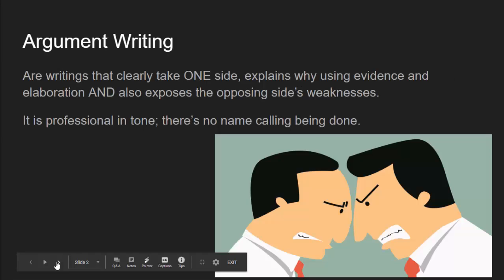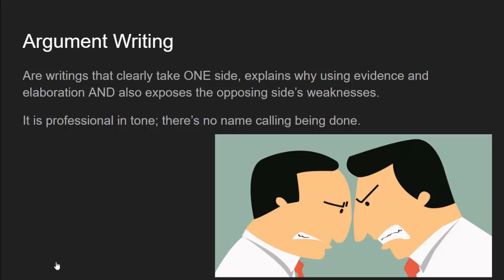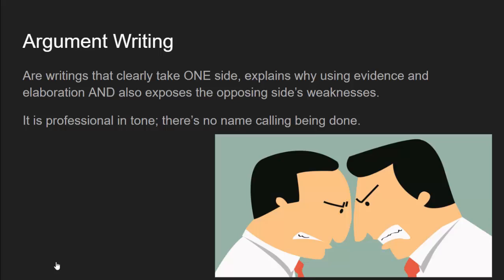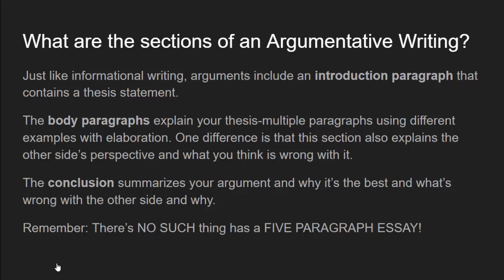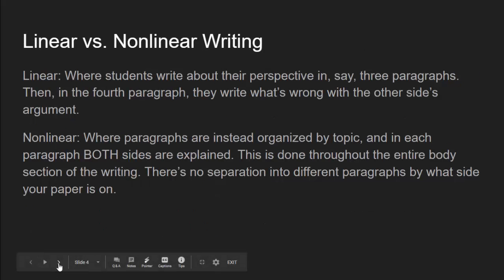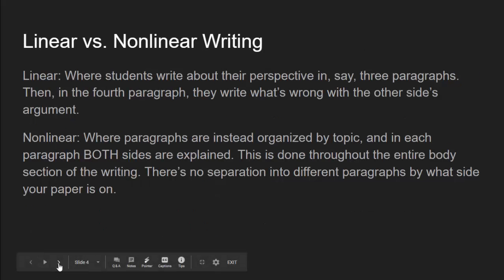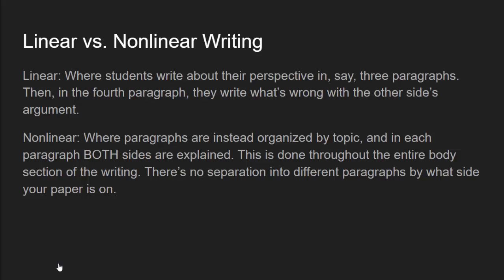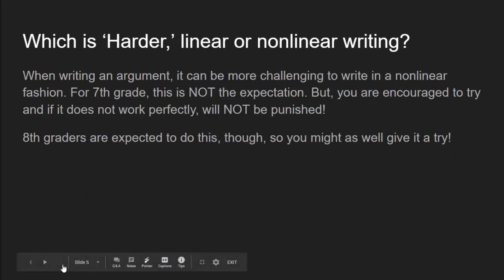Argument Writing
How to organize an argumentative writing.